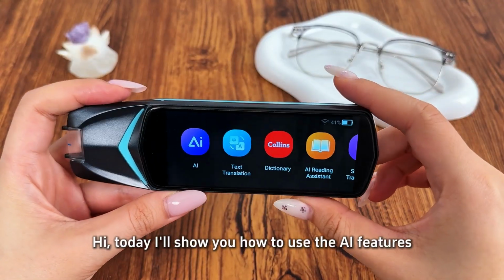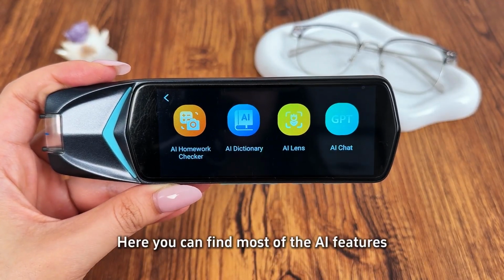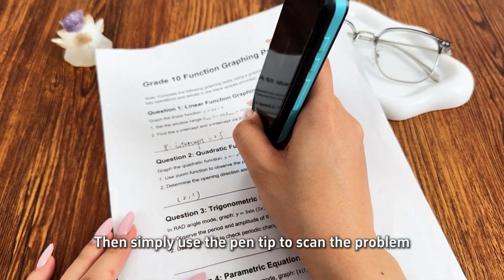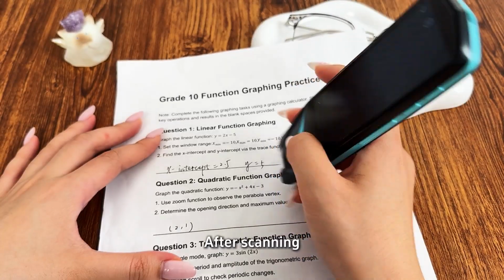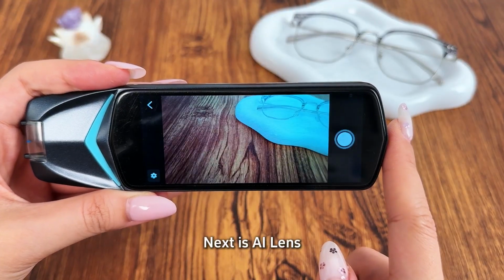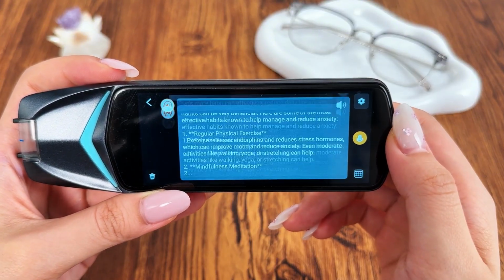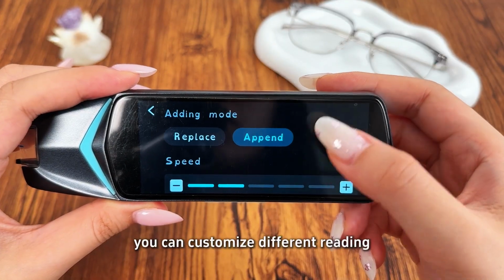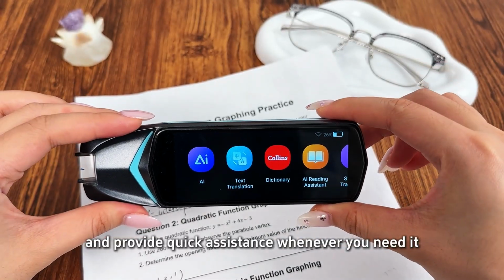How to Use AI Features on a Scan Translator Pen | AI Scan, Homework Checker, Dictionary & More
Discover how AI features on the Scan Reader Pen can make learning, reading, and everyday tasks easier.

In this tutorial, we’ll walk you through how to use the AI functions, including AI Scan & Solve, AI Homework Checker, AI Dictionary, AI Lens, AI Chat, and AI Reading Assistant.

From solving questions and checking homework to exploring word meanings, identifying objects, and making reading more accessible, these AI-powered tools are designed to help students, language learners, and everyday users learn more efficiently.

Before using the AI features, make sure your device is connected to WiFi, as AI functions require an internet connection.

Whether you’re studying, improving your language skills, or looking for a smarter way to read and learn, the Scan Reader Pen brings powerful AI assistance right into your hands.